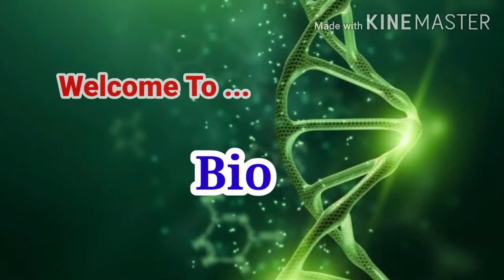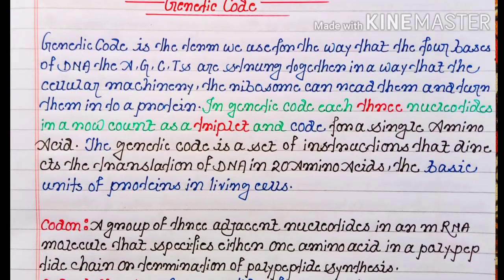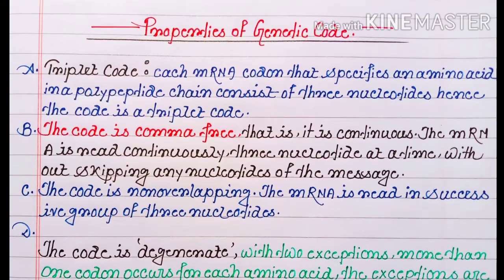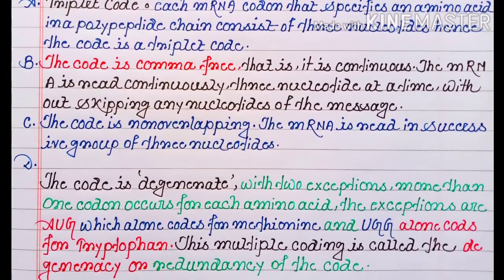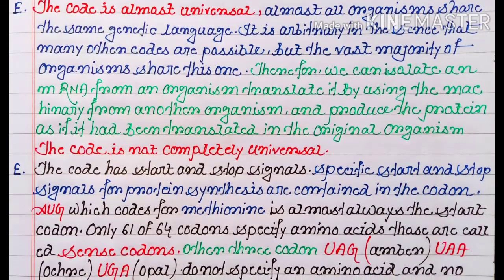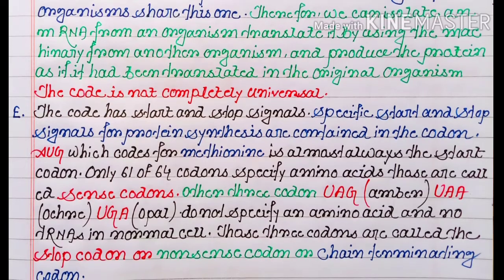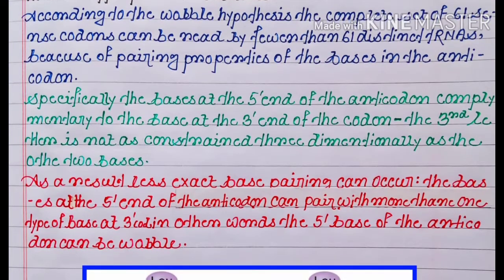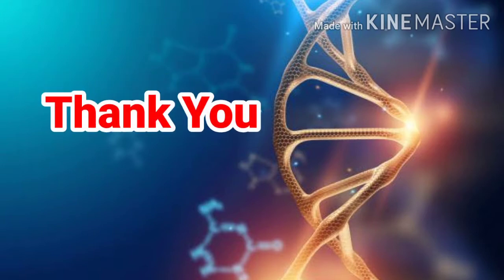Genetics And Variation // Genetic Code // Properties Of Genetic Code // Wobble Hypothesis.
Genetics And Variation
Genetic Code
Properties Of Genetic Code
Wobble Hypothesis